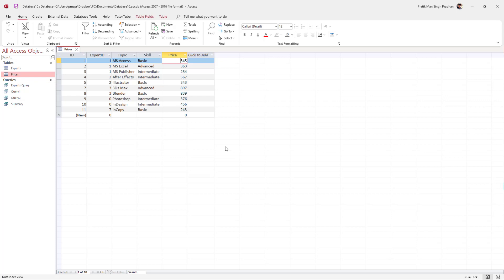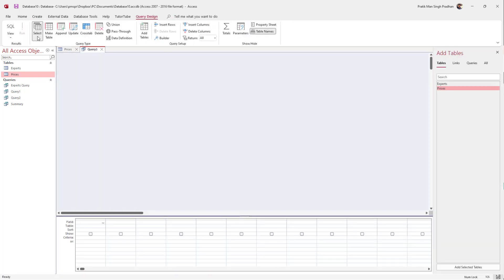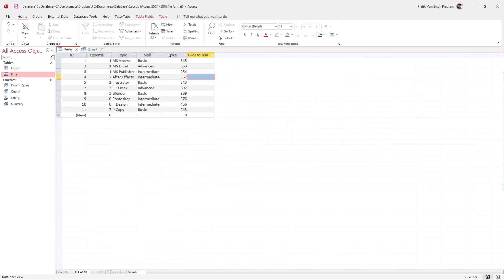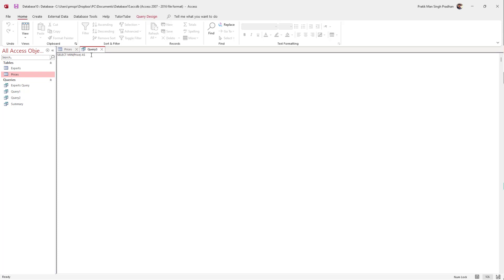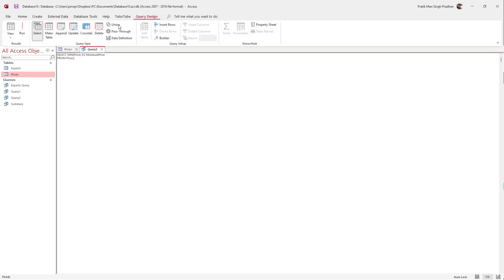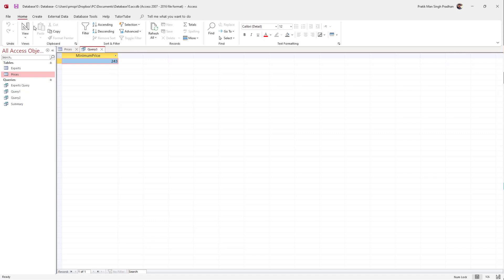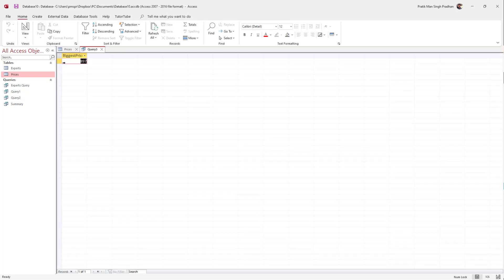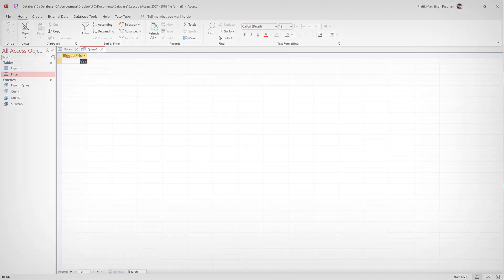MS Access Tutorial - Lesson 99 - SQL Query MIN and MAX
In this tutorial, we will be discussing about SQL Query MIN and MAX in MS Access